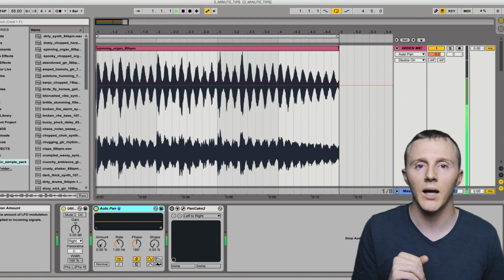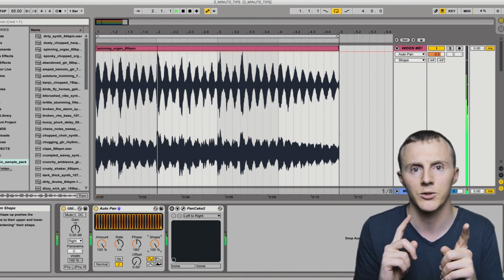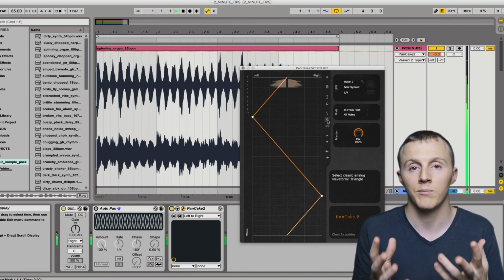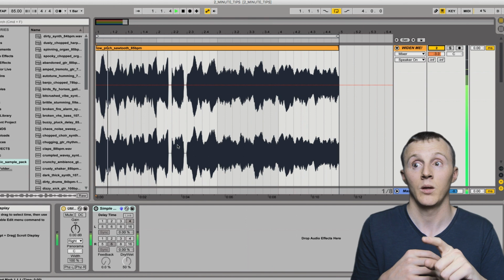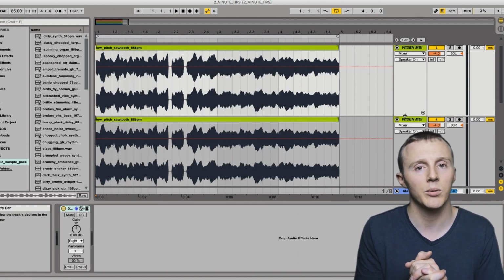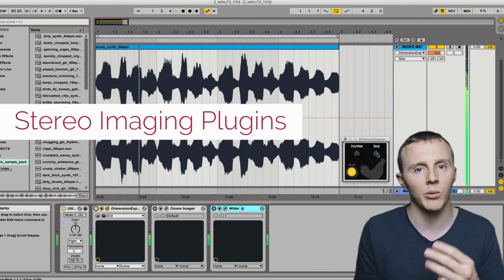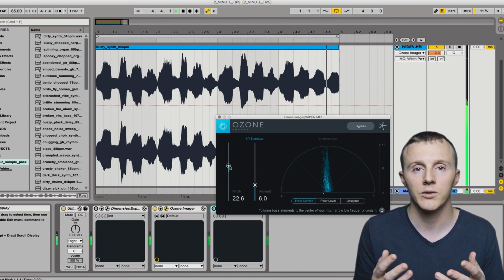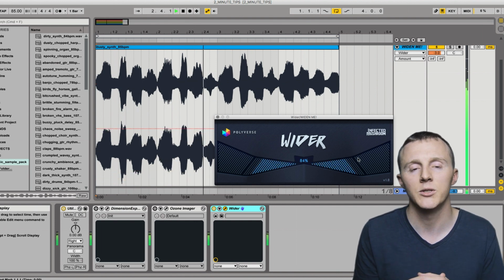Simple STEREO IMAGING Tips in 2 Minutes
Wider Mix
Here are some simple tips on how to get a wider mix, stereo imaging, and panning.

DO YOU HAVE MUSIC READY TO RELEASE!?

HAVE YOU HEARD MY NEW SONG!?